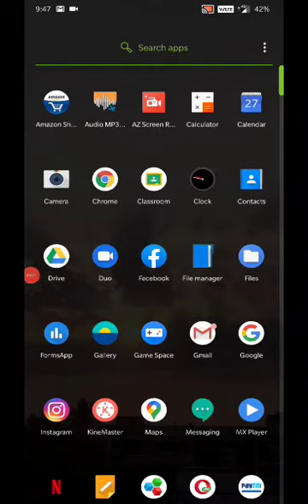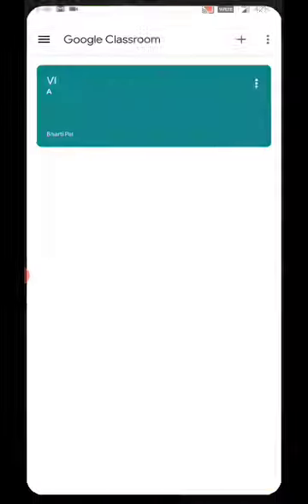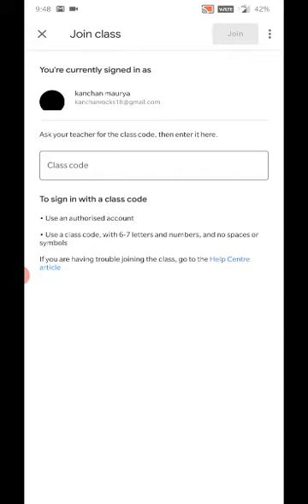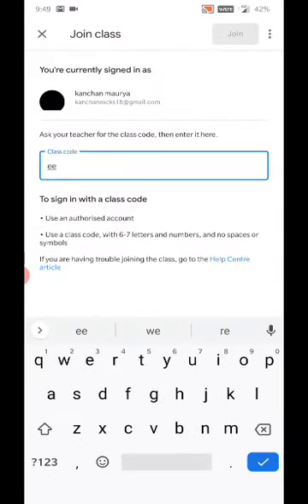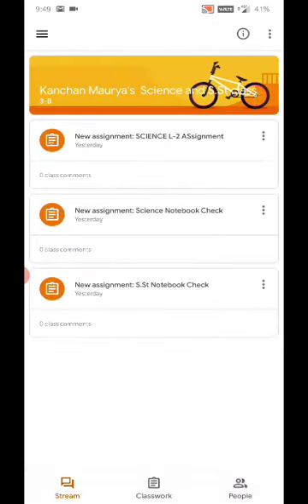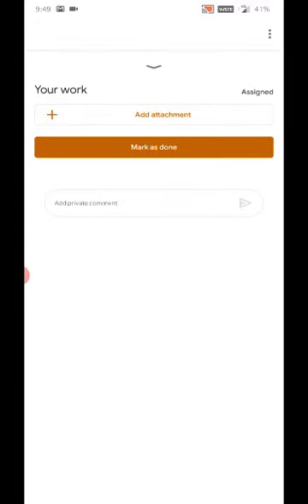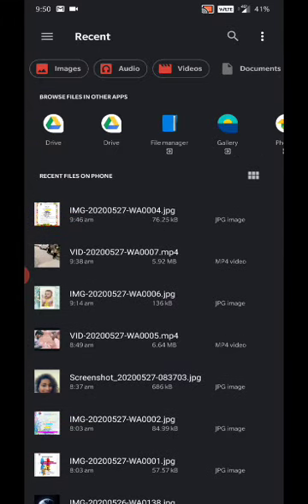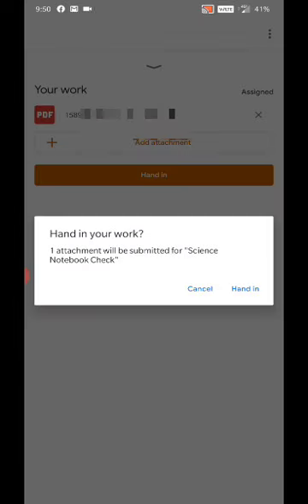July 25, 2020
Video from vanshsonu2013